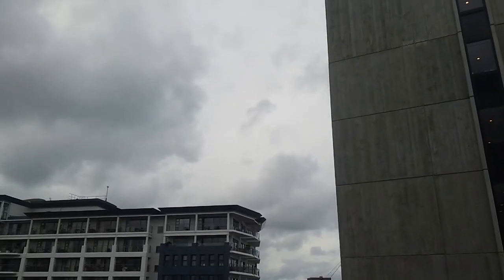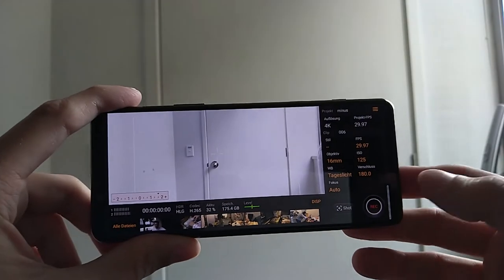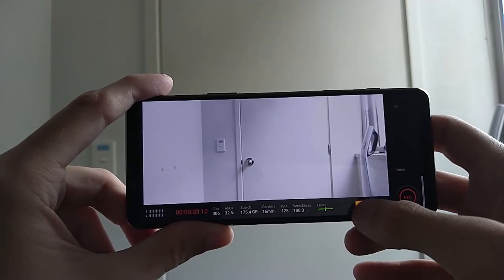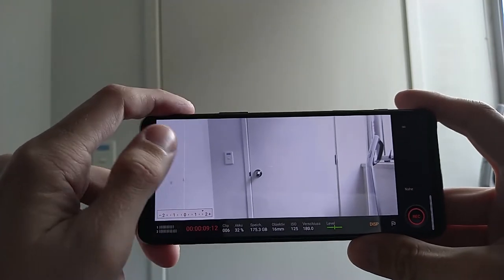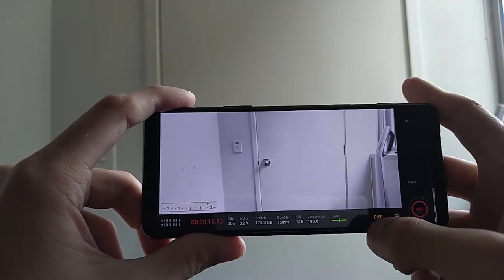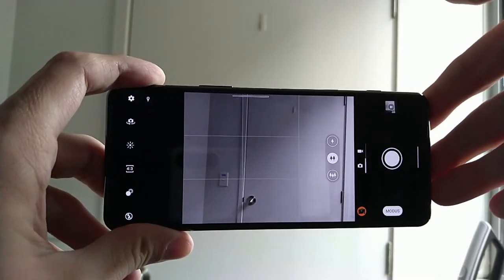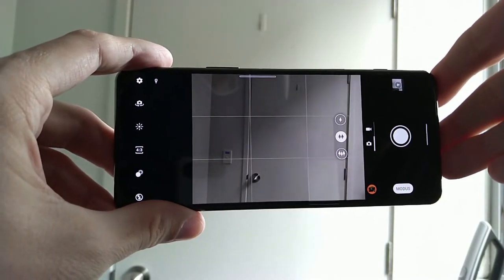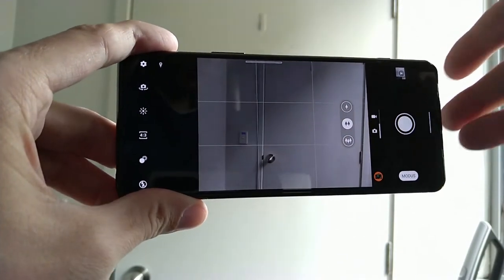Xperia 5 II - Camera App Issues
My complains about the default camera app of Sony on the midrange & flagship devices the last couple years.

If you have some tips & tricks on how to improve the sony camera app and make it work with an external microphone please write them in the comments section.

I also take suggestions for alternative camera apps or how to improve stabilization or audio quality with other apps like open camera.